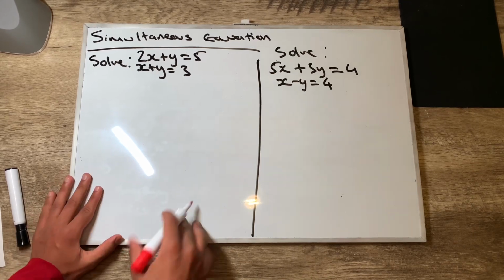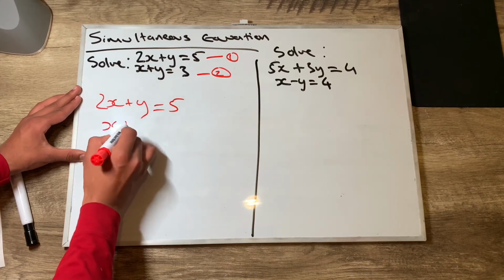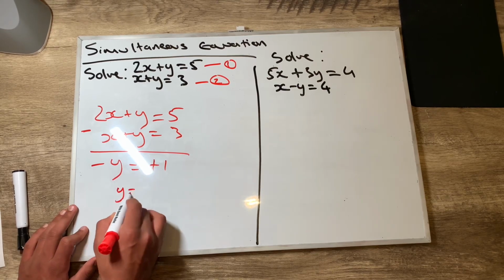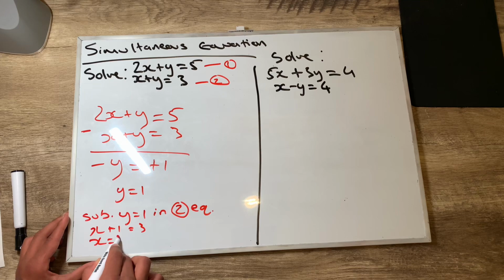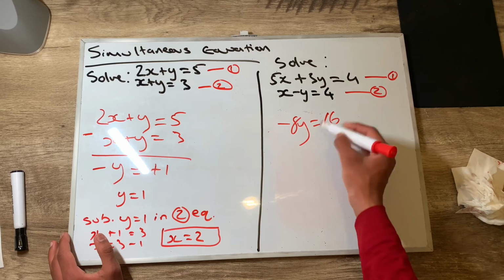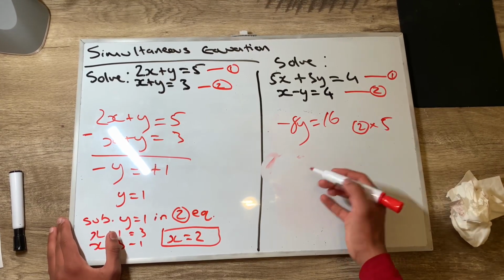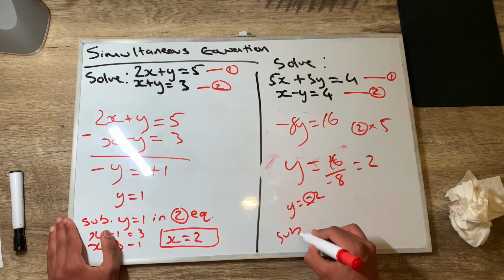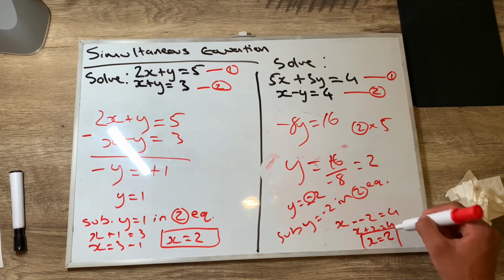Basics of simultaneous equations.